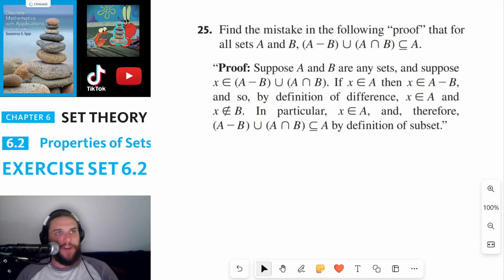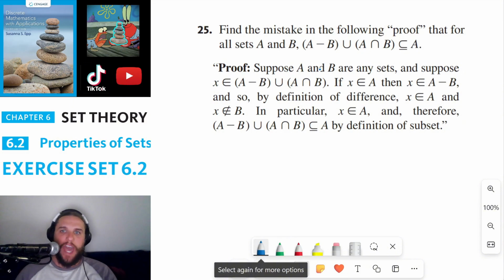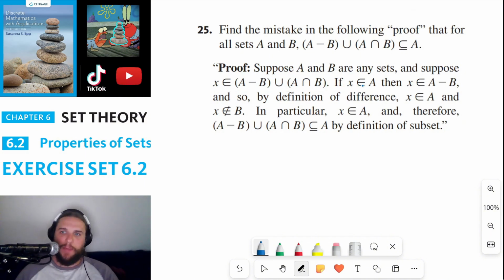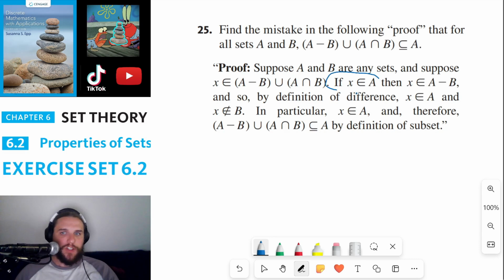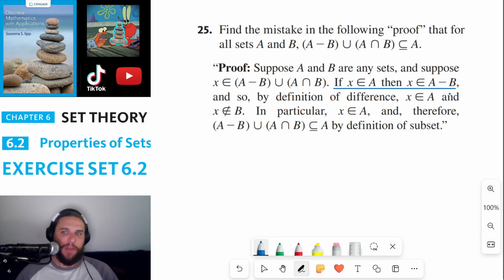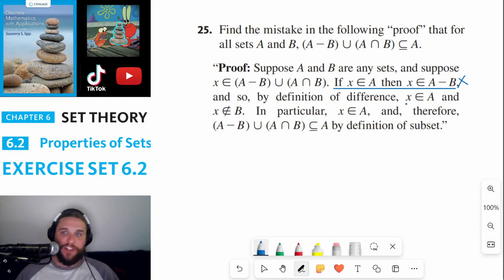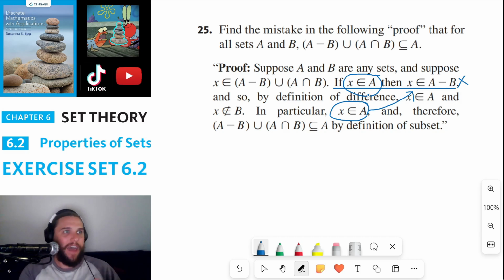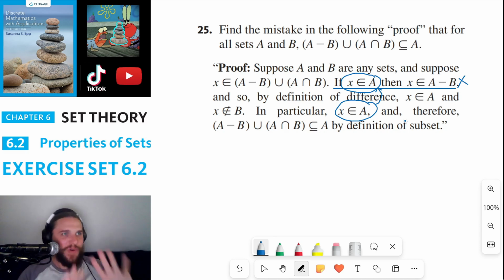(6.2.25) What Logical Flaw Arises When Proving (A - B) ∪ (A ∩ B) ⊆ A?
I begin by analyzing the flawed proof that claims A - B union A intersection B is a subset of A. The proof starts by assuming an arbitrary element x is in A - B union A intersection B, aiming to show x is in A. However, it incorrectly states, "If x is in A, then x is in A - B," which is circular and invalid. The error arises from conflating membership in A with membership in A - B. Being in A does not guarantee exclusion from B, which is required for A - B. The proof assumes what it needs to prove: that x ∈ A - B (which inherently requires x ∈ A) to conclude x ∈ A, creating a tautology.

Further, the proof misapplies set operations. For x ∈ A - B ∪ A ∩ B, x must satisfy either x ∈ A - B or x ∈ A ∩ B. If x ∈ A ∩ B, then x ∈ A is valid, but the proof ignores this case entirely, focusing only on the faulty A - B implication. Correctly, x ∈ A - B implies x ∈ A and x ∉ B, while x ∈ A ∩ B implies x ∈ A and x ∈ B. Both cases legitimately establish x ∈ A, but the proof’s reliance on circular reasoning ("if x ∈ A, then x ∈ A") and its incorrect leap to A - B undermine its validity. The core error is assuming x ∈ A suffices to prove x ∈ A - B, ignoring cases where x ∈ A ∩ B and violating logical necessity.